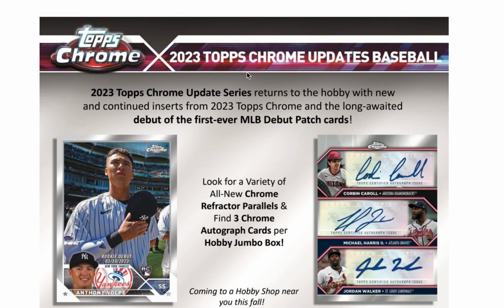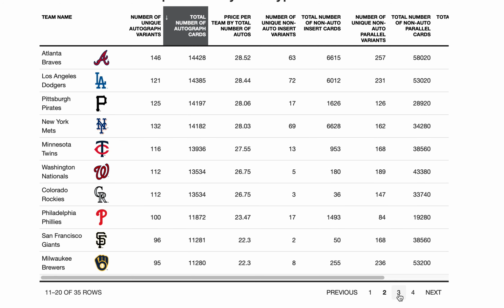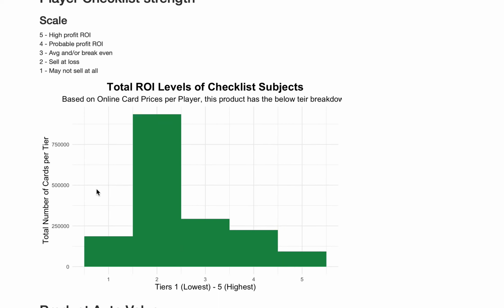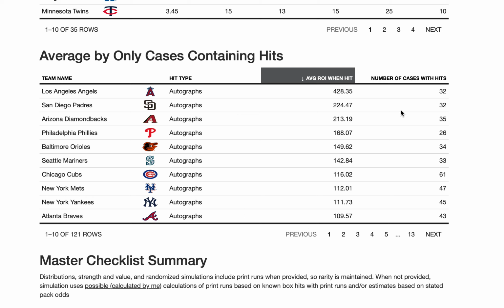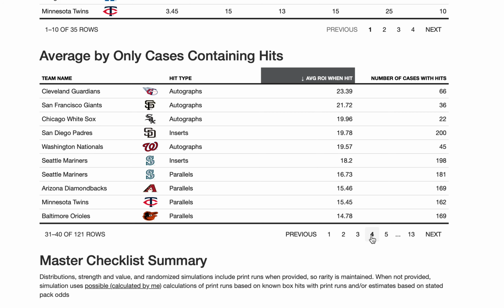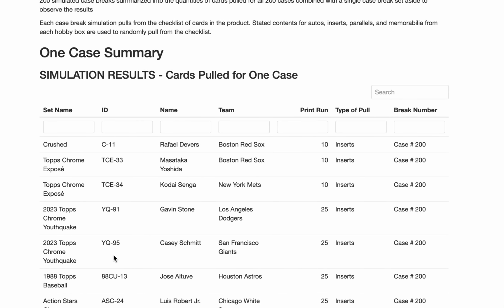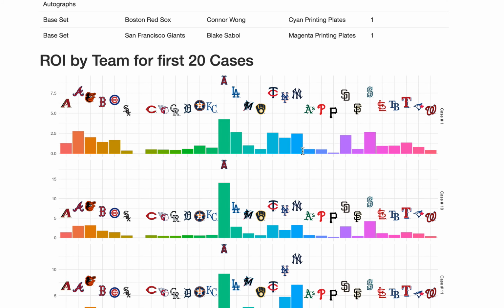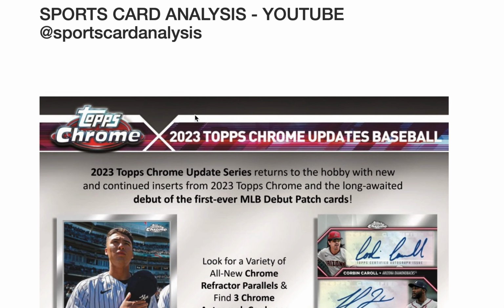2023 Topps Chrome Update Baseball - Buyer's Guide! Investment Info & Case Break Simulations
WATCH BEFORE YOU BREAK!!!
Make more informed decisions when buying into breaks and buying sports cards overall.  I will break it all down for you here.

Here's what you get from my videos:
Product Info
Aesthetic review
Hit breakdown
The top dollar amount you should spend on a team by case cost and distribution of Pull Types
Checklist strength metric, created by me to help determine which teams may provide the best ROI breakdowns
Total product strength score between 0-5
Master checklist summary
Cards types and quantities
Print runs for all teams
Number of cards with each print run
Number of cards with each team
Case break simulation of 20 cases
One case results of cards pulled by team, type, and print run
Twenty case results by team, type, and print run
Overall suggestion

By scraping and aggregating data from sports-reference.com and google, I have developed quantitative values representing the STRENGTH of a checklist for each team.This means that the top team in each category has cards with players representing the most popular and talented players. One major factor in this score is the number of searches for a player specifically regarding sports cards and memorabilia.

Popularity is equal to online search trends in specific categories during a specific time frame

200x Case Breaks simulated with an algorithm I built. Analysis of the product What cards are pulled by team and print run for one case and then for 200 cases. Use this to inform your purchases, but do not expect me to be correct 100% of the time. I take no responsibility for you not getting hits in a break you buy into.